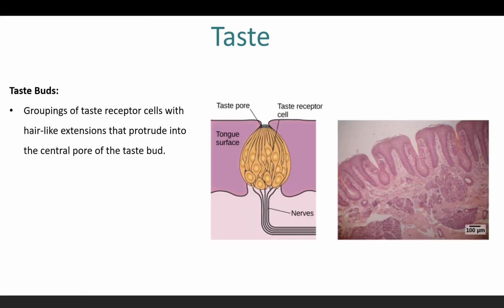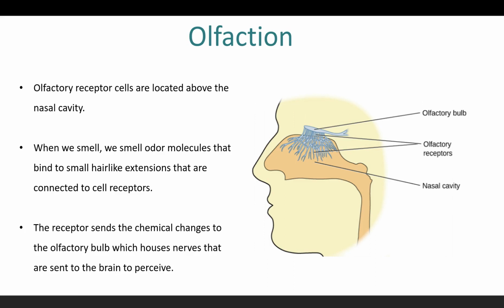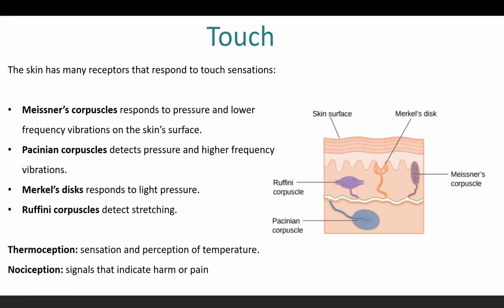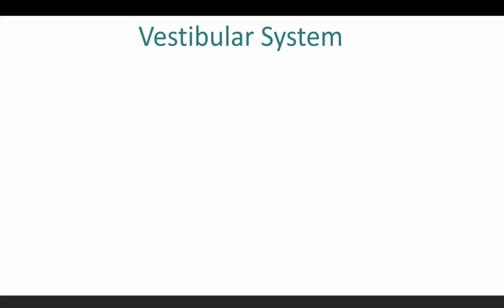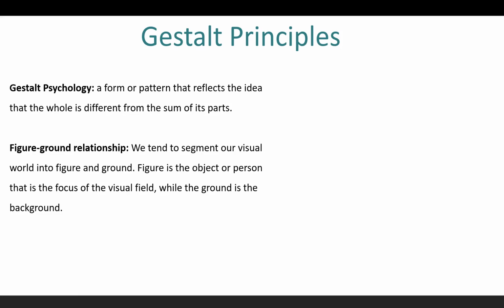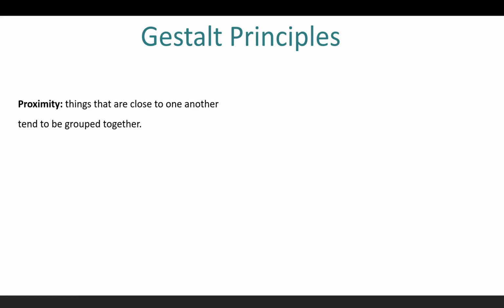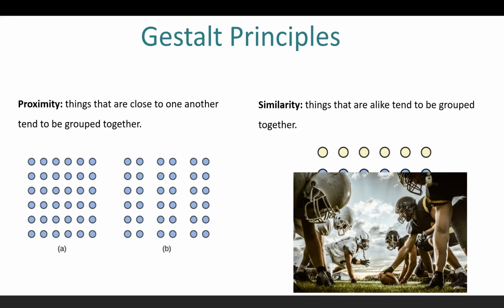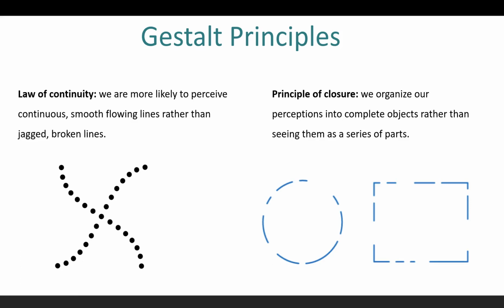Ch. 5 Sensation & Perception Part 4